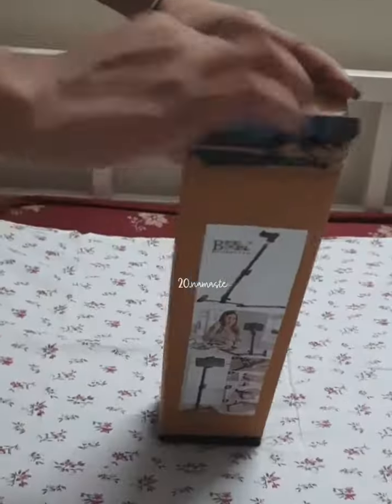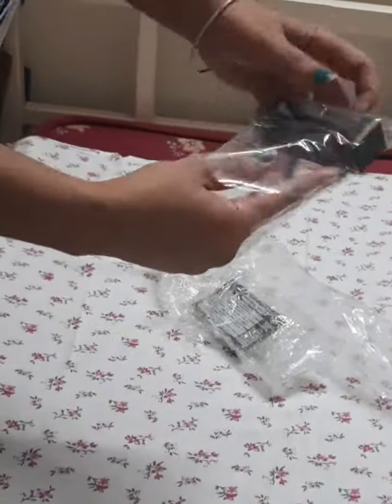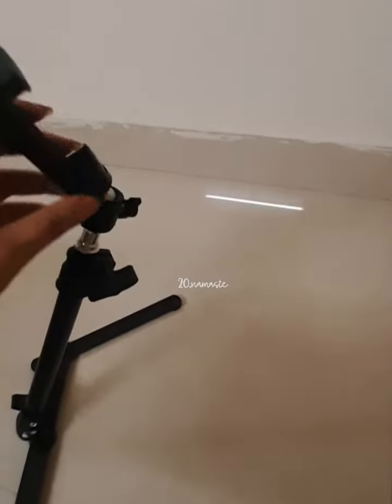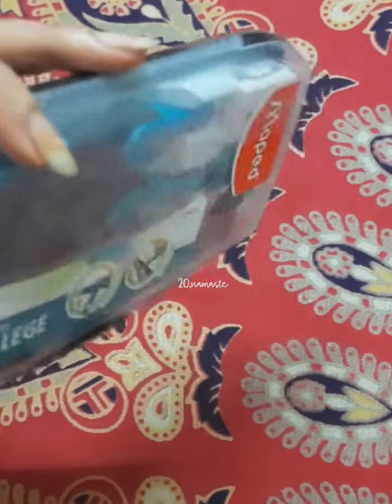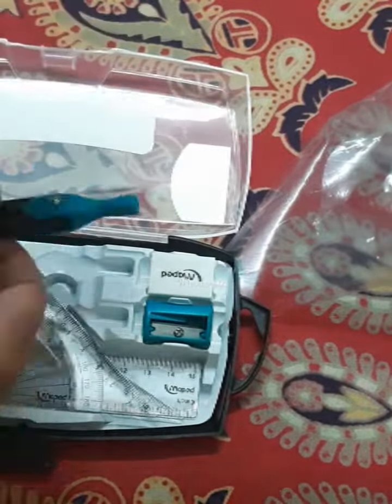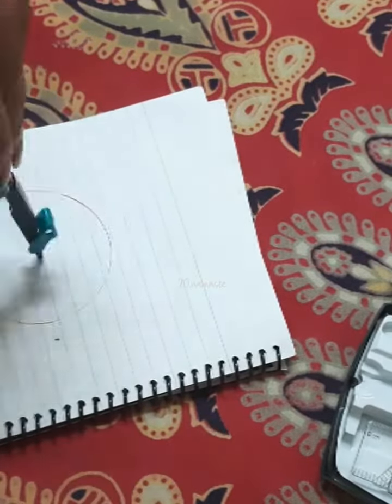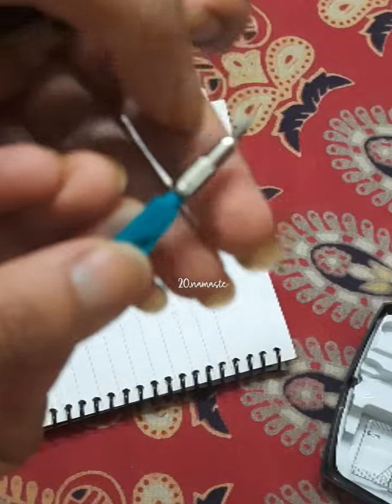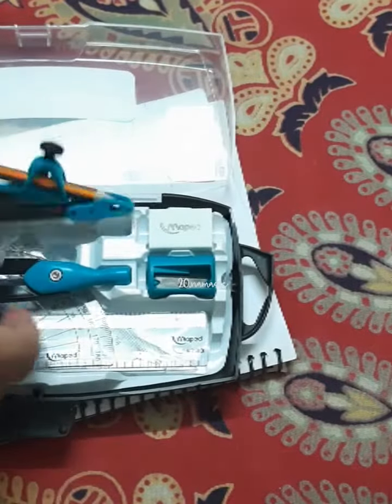Most amazing over head tripod | Mandala geometry box | BROLAVIYA Overhead Video Mobile stand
Hi people! I recently ordered few amazon products, please see the video for full details.

product links:

Overhead Tripod- Limited-time deal: BROLAVIYA Overhead Video Mobile Metal Desktop Stand with 1/4" Male Adaptor for Camera,Gopro and Mobile Bracket for Online Teaching,Video,Desktop,Bedroom, Office

Mandala geometry box- Maped Metal Open Compass - 9 Pcs Set - (Colors May Vary) | Geometry Box | Geometry Set | Instrument Box | Die - Casted Compass Box